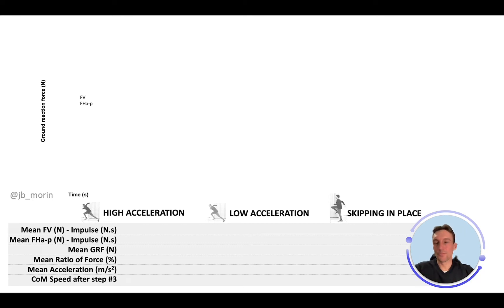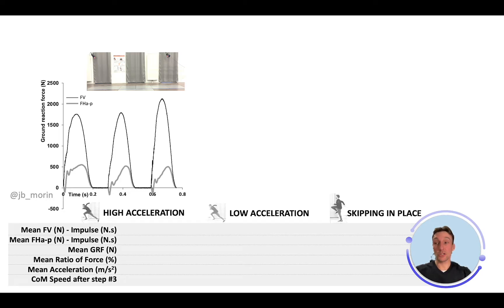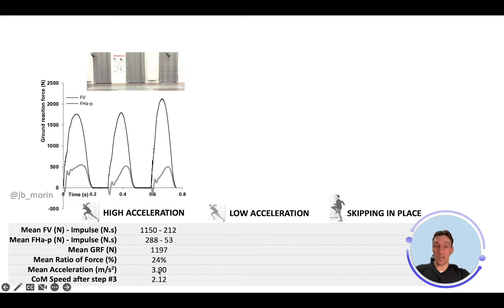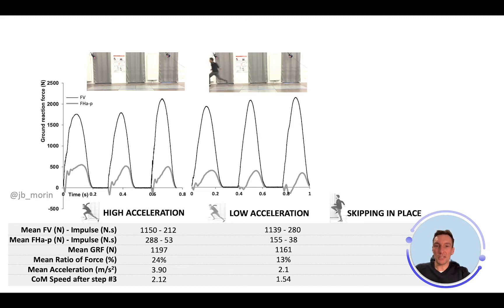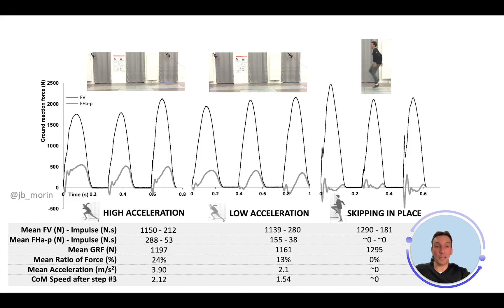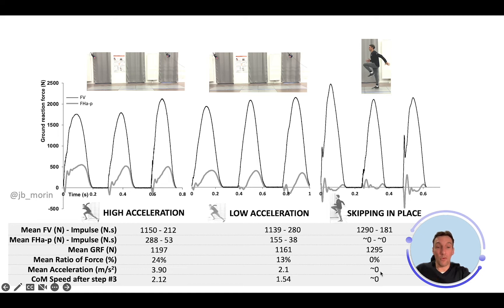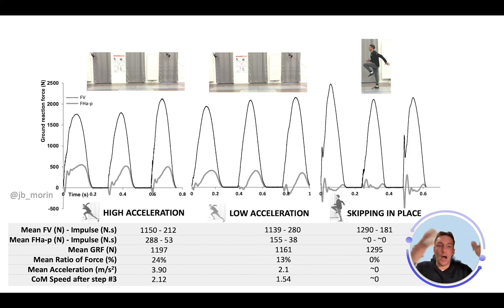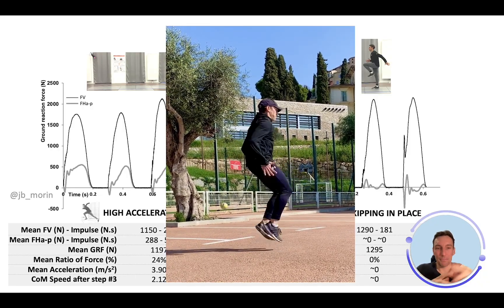Sprint acceleration Ground Reaction Force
Sprint acceleration performance and Ground Reaction Force 🏃‍♂️⚡️
Magnitude of a force component does not necessarily tell the importance of this component for a given task/motion 📈
For example, when skipping in place, the average vertical component of the GRF is very high, while the horizontal component is 0...no forward movement. When comparing a maximal acceleration to a much lower acceleration, the key difference is in the magnitude of the horizontal component, not the vertical one. However, it is clear that the magnitude (number of Newtons produced and recorded by the force plates) of the force and impulse is greater in the vertical direction (remember that gravity applies in that direction...) than in the horizontal direction. But the latter is the one that matters to drive your center of mass forward and accelerate forward. The vertical component is necessary to stand/run, but it is not the key to acceleration performance.
In football ⚽️ or rugby🏉, players actually WALK most of the time...should we focus on improving their walking performance? No. They comparatively spend very little time running and sprinting but these are the actions that matter.
Volume / magnitude vs importance for a given objective ⚠️

Explanations and numbers in this video 👆